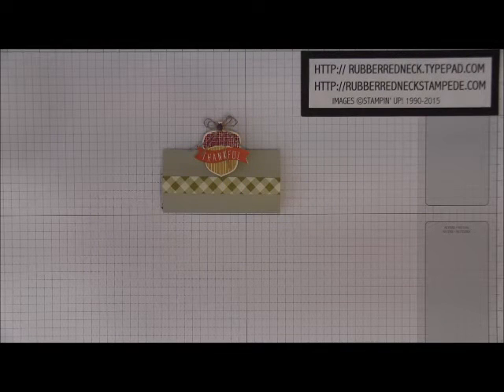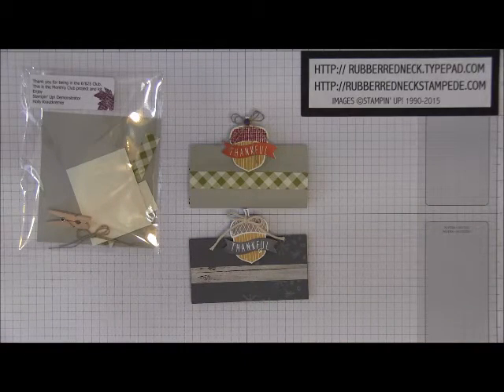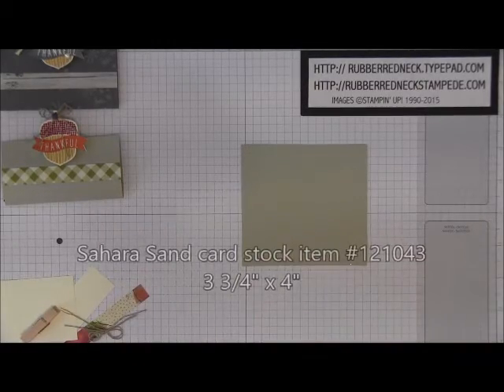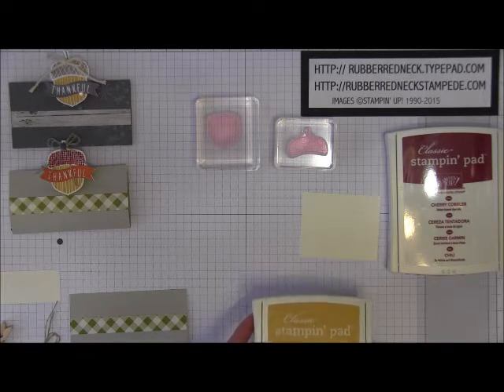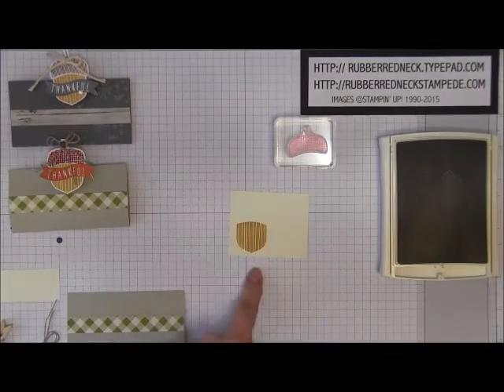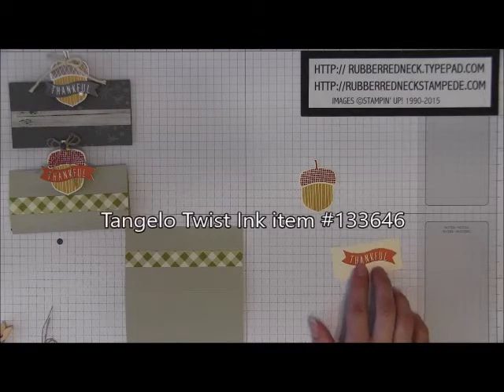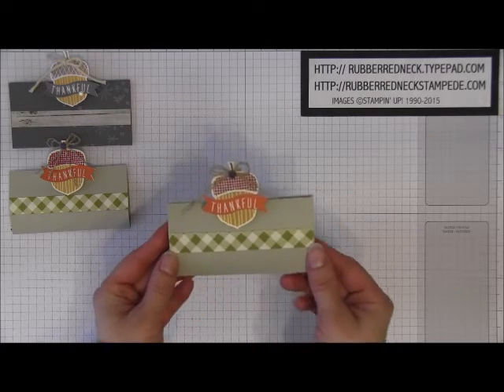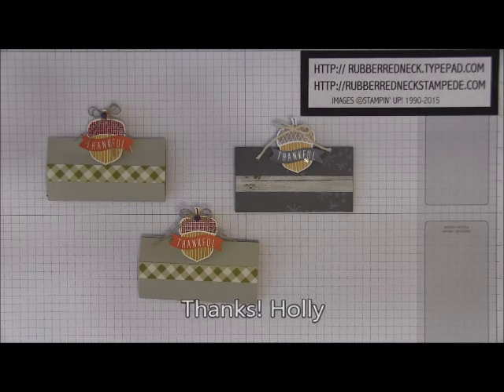Rubber Redneck Acorn Sweet Treat Stampin' Up!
Learn how to make this cute and fun wrapper with me using the Acorny Thank You Stamp Set and Stampin' Up! supplies. Join my 6/$25 Hostess Club and receive a monthly project created by me! Stampin' Up! Demonstrator Holly Krautkremer My Blog My Stampin' Up! Holly